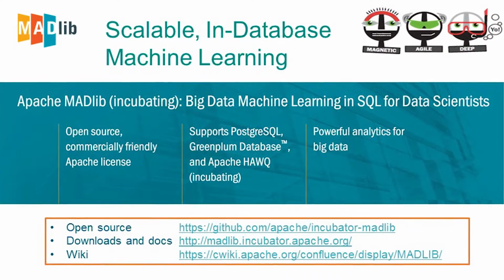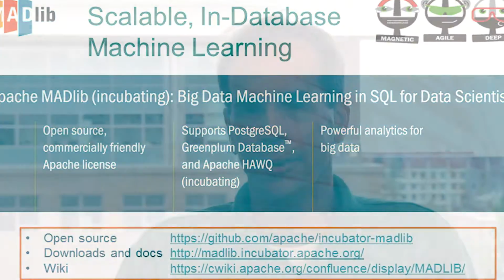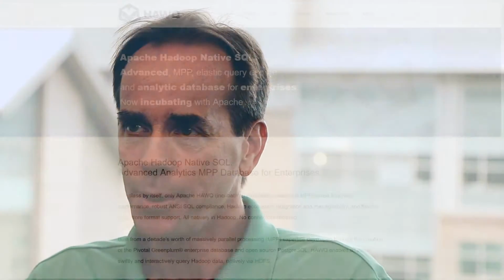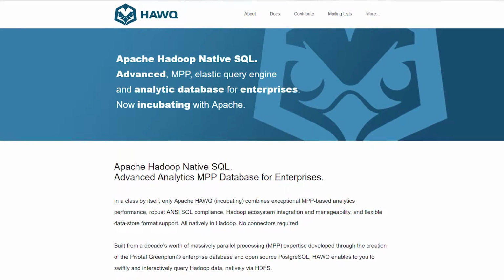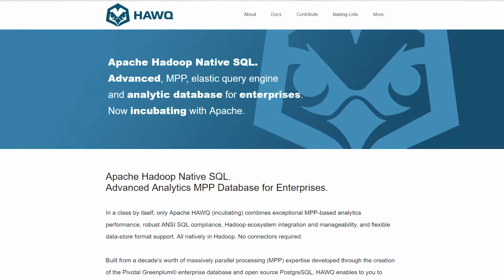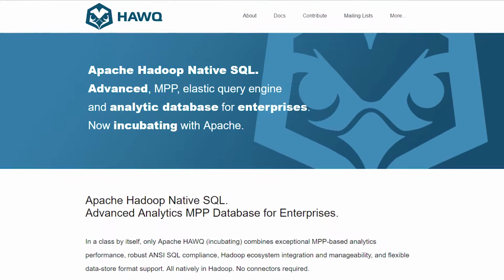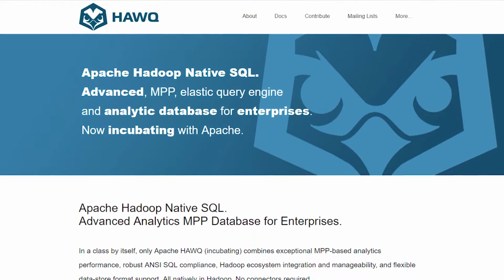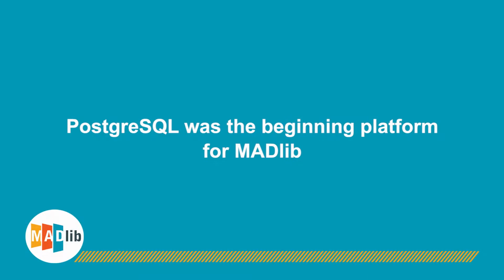The Apache MADlib Community 2 PROMOTIONAL VIDEO